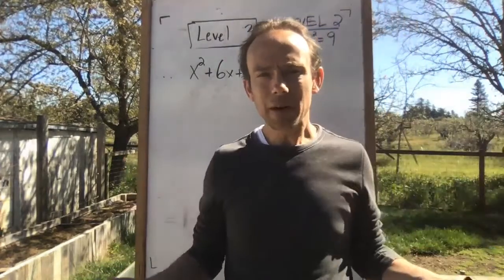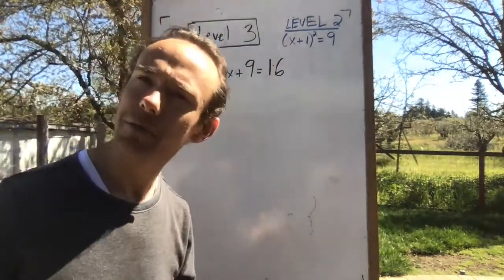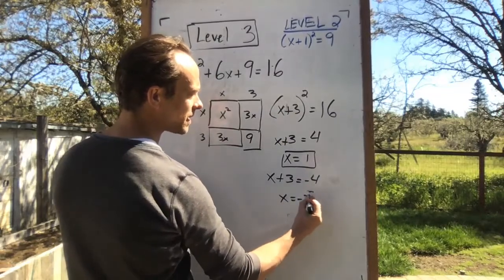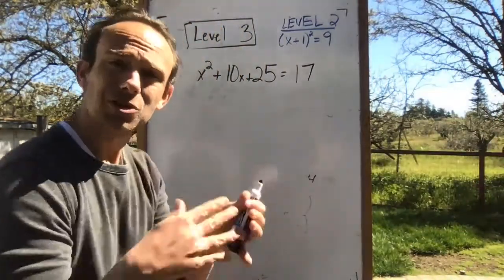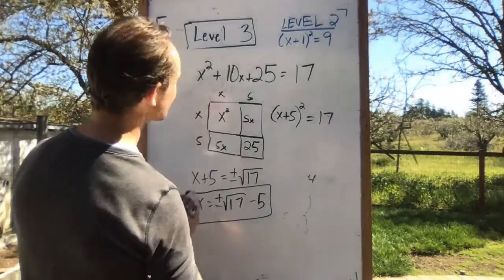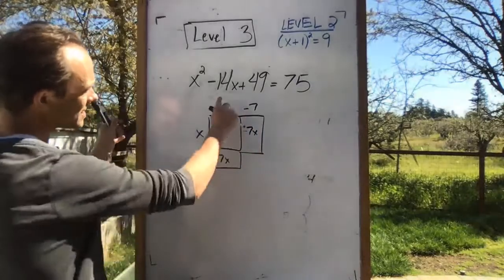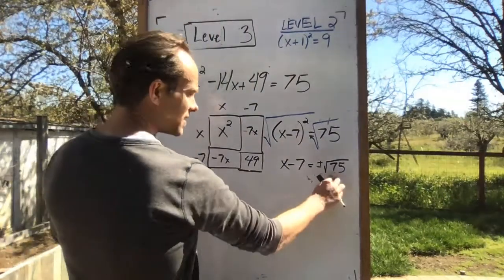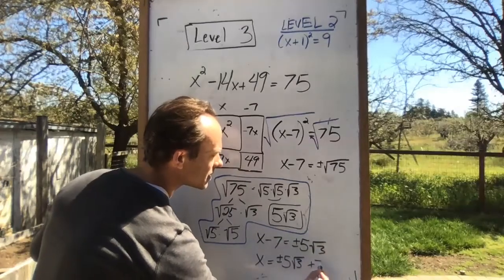Solving Quadratic Equations: Level 3 Quadrus Method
Level 3 is the first level where we see the problems as trinomials.  It's all good.  We got this.